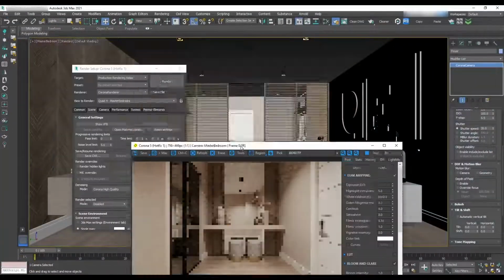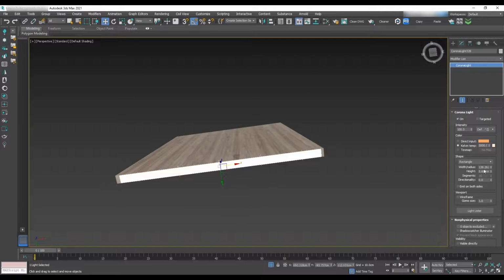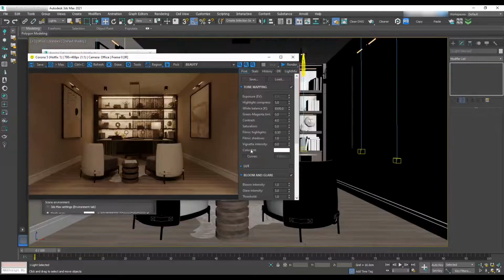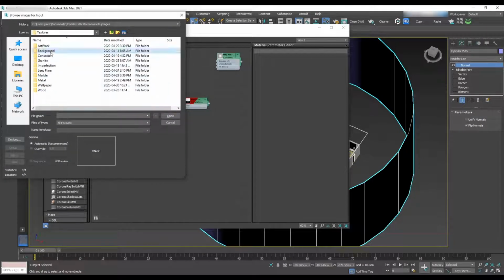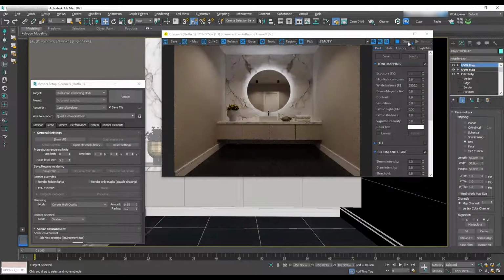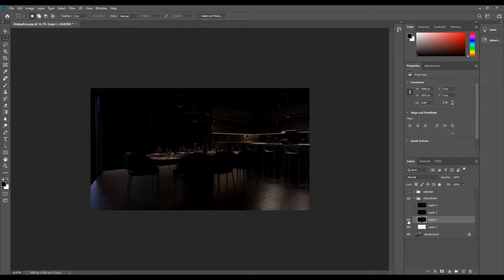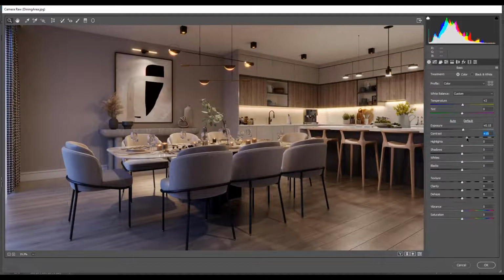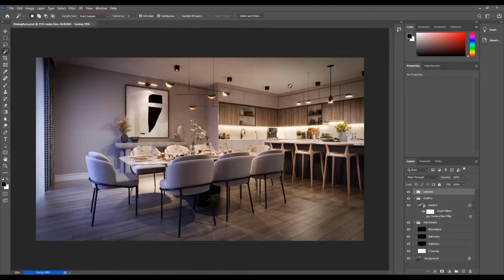Creating an ArchViz Scene Rendering Part 2 Lesson 6 8 1080p